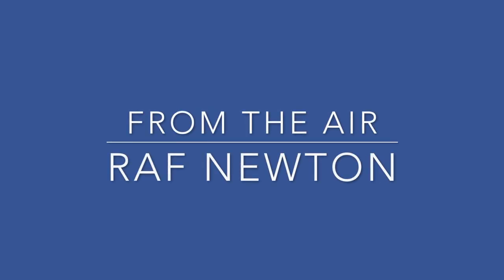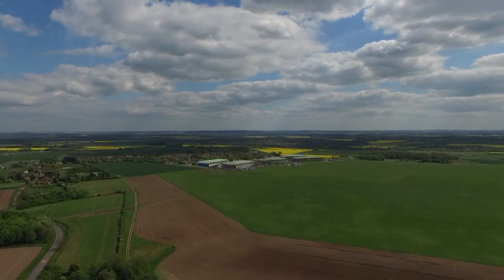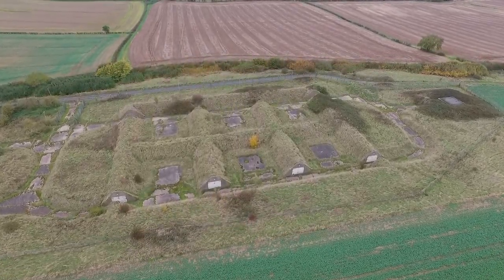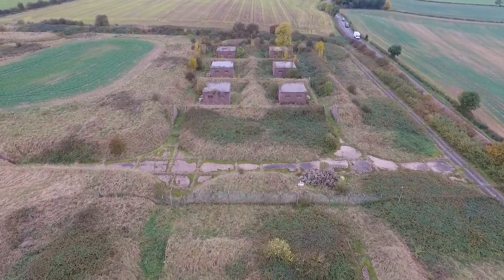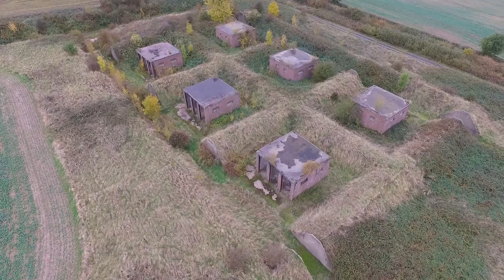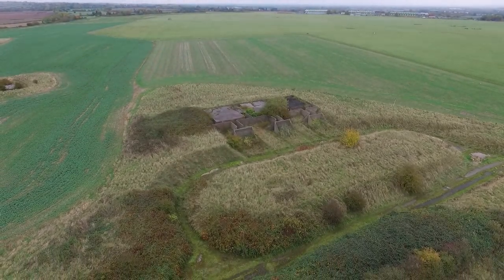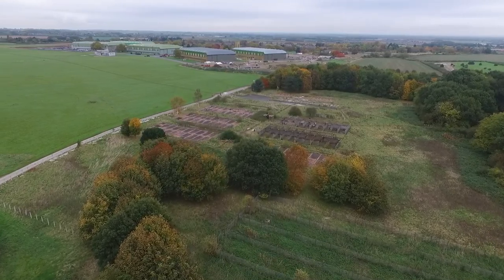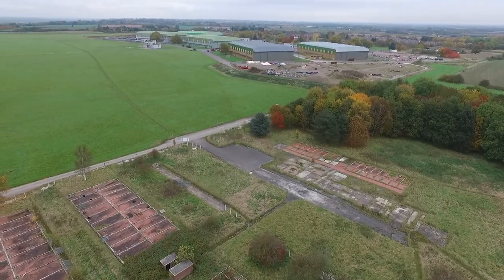From The Air - RAF Newton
Royal Air Force Newton - filmed with a Phantom 3 drone in 2016.